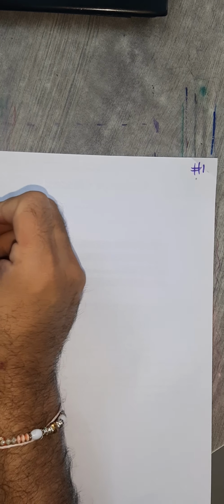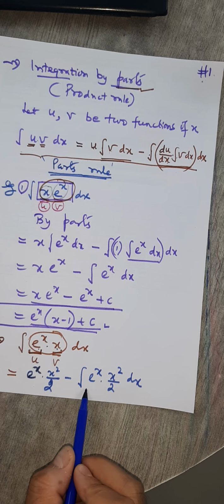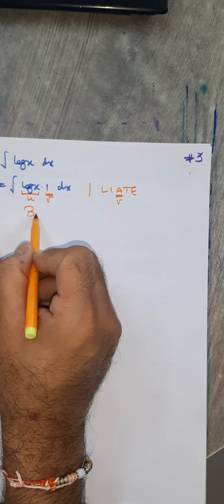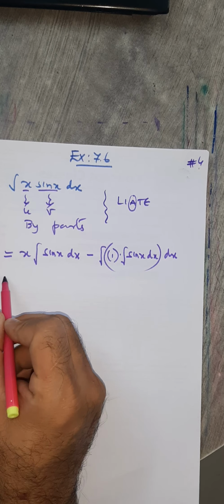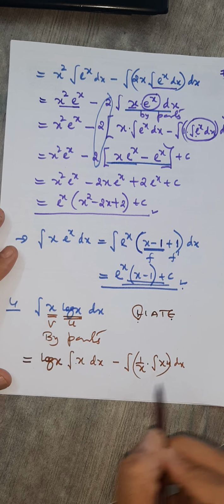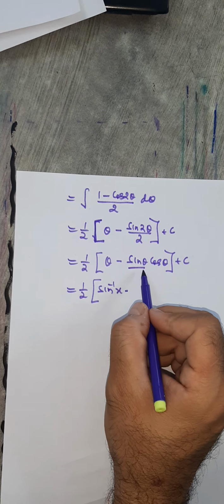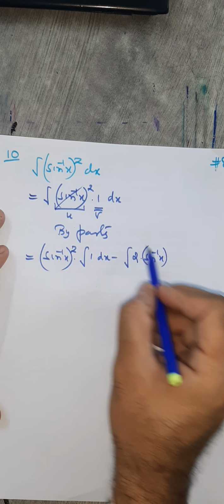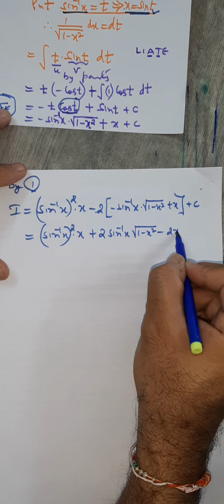Class 12 Chapter 7 Integrals Lecture-12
Solutions for Class 12 Maths Exercise 7.6 Till 10